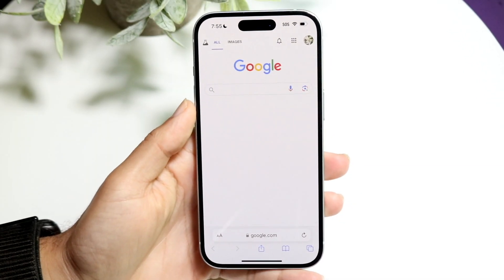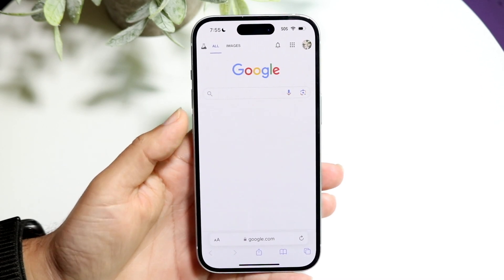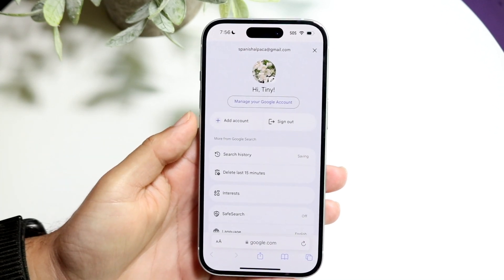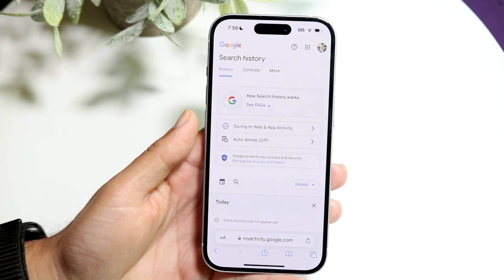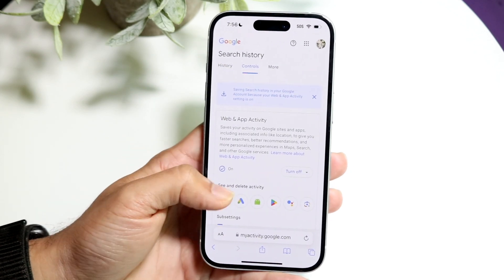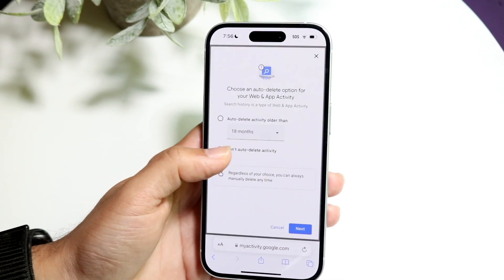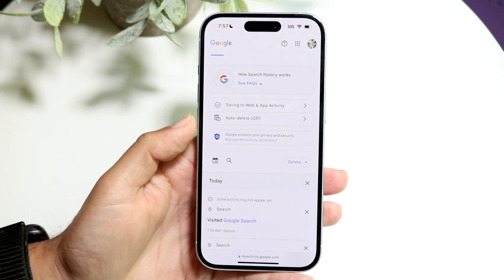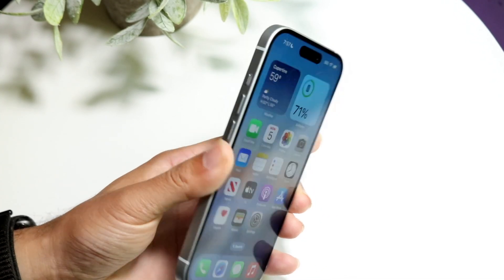How To Save Google Searches On iPhone/Android! (2024)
Here is exactly How To Save Google Searches On iPhone/Android! (2024)